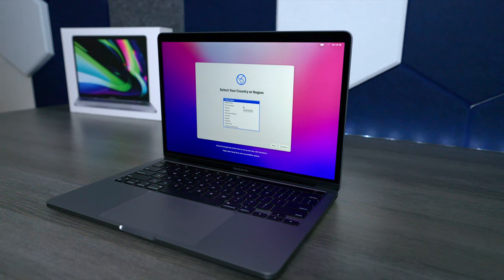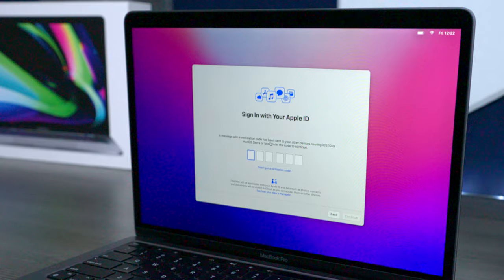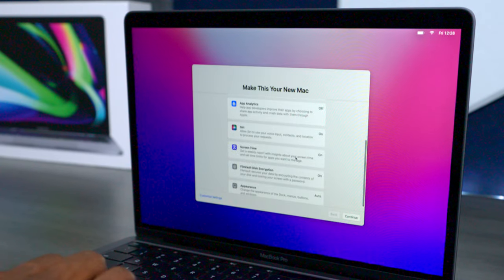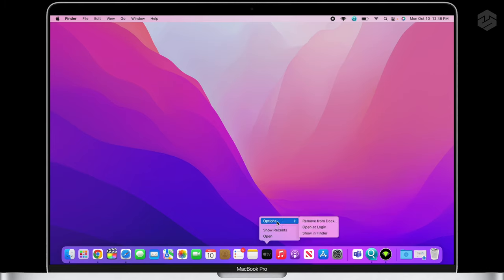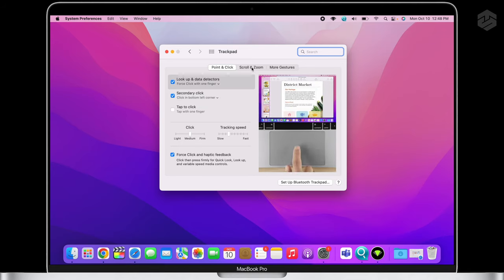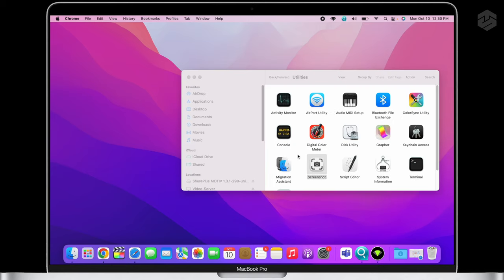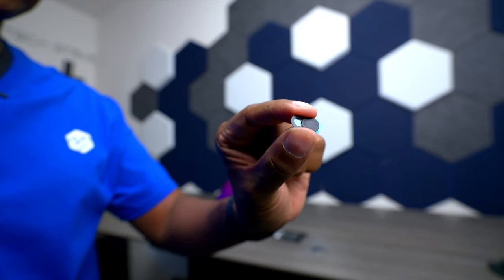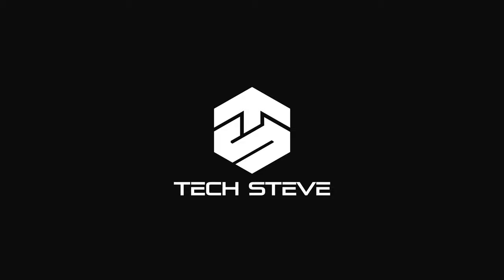How To Setup MacBook Pro (New Users)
How To Setup MacBook Pro

* Purchase Products In This Video
M1 Macbook Pro

Tech Steve Ask A Question Forum